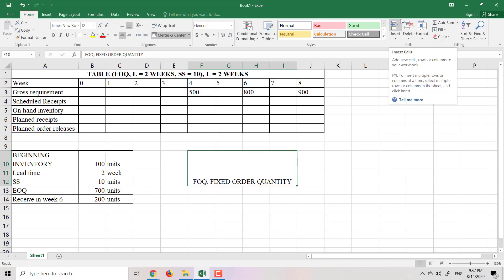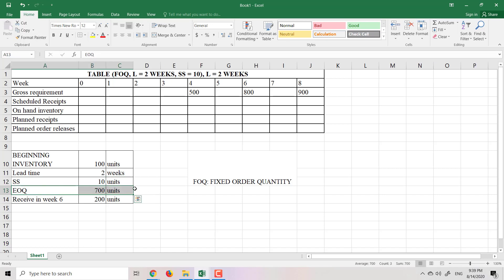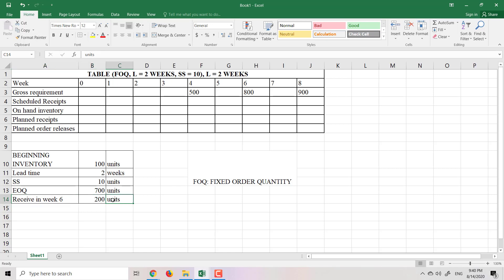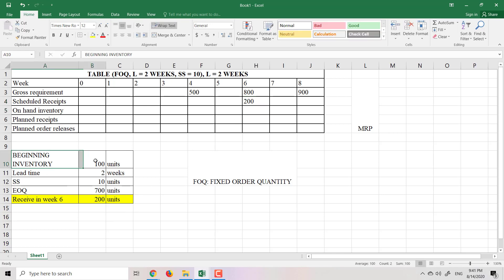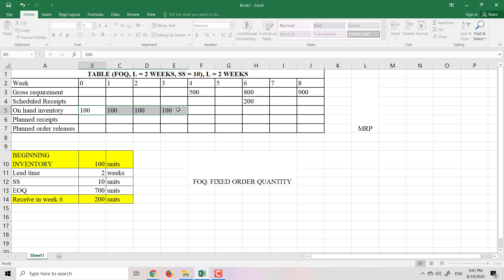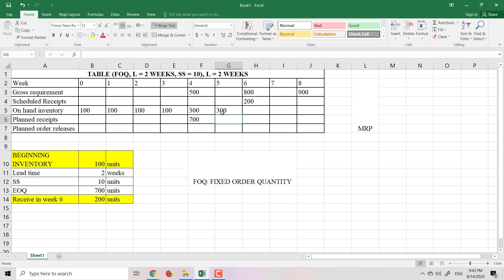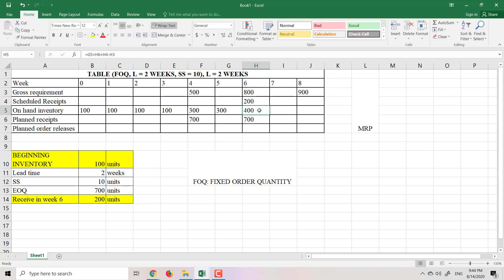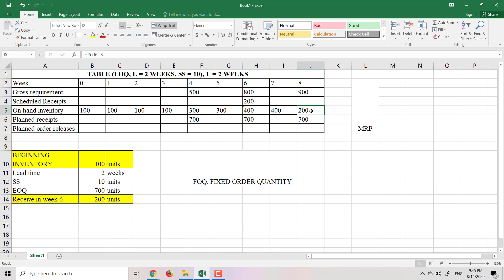MRP FOQ (Fixed Order Quantity - Material Requirement Planning) -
Build MRP - FOQ lot size - Material Requirement Planning -